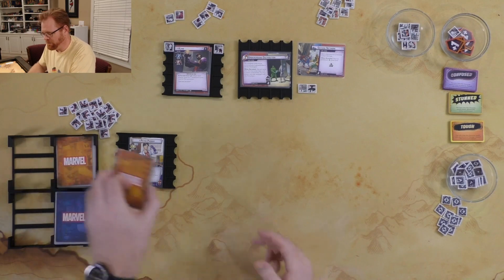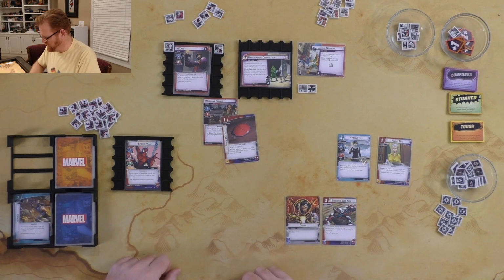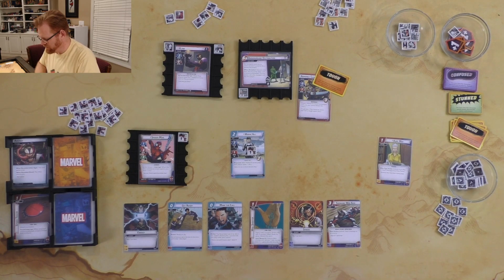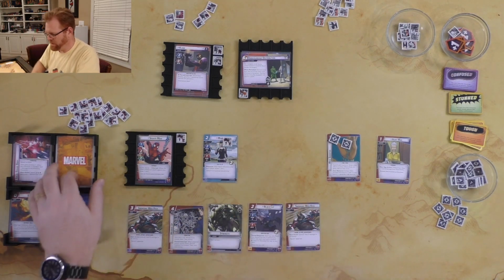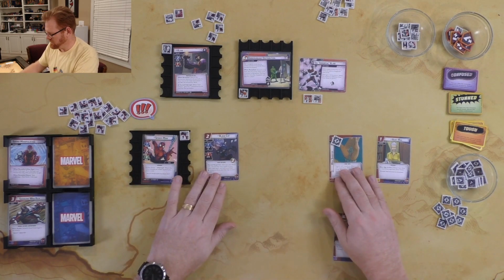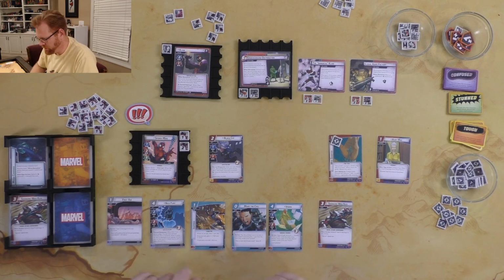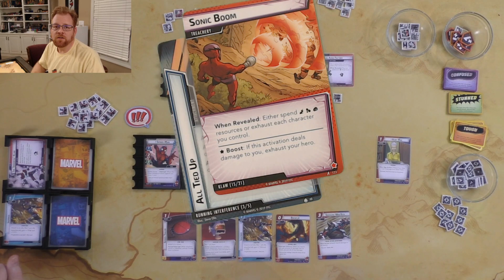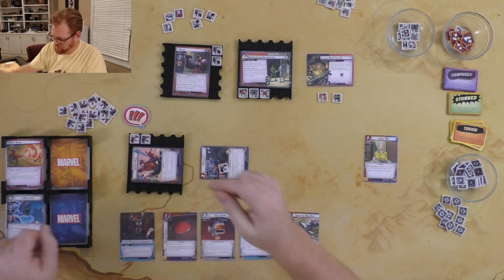Marvel Champions | E53 Spider-Man (Leadership) vs Klaw | Red Plays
The Spider-Man Leadership deck walked through Rhino with no problems. Next up, Klaw and we'll add the Tombstone side scheme for a little flavor. Will this slow down the deck?

Klingon subtitles will detail the rules goofs